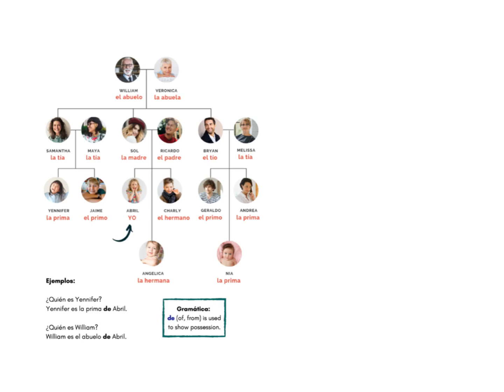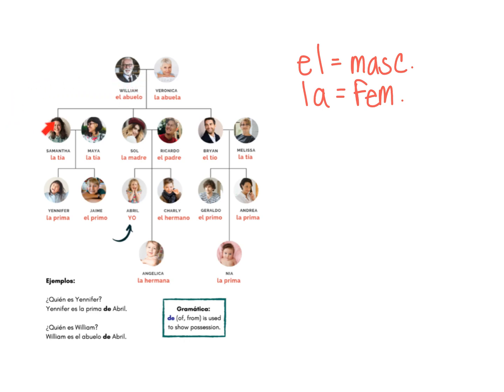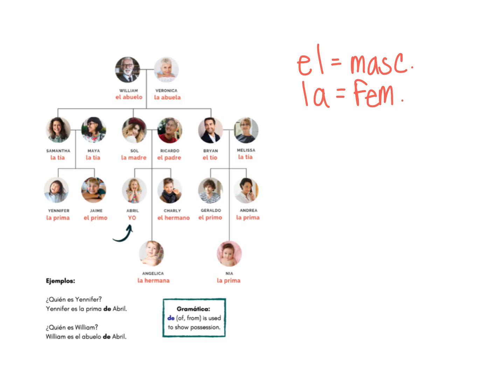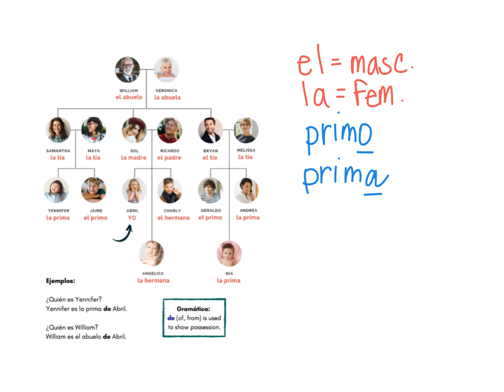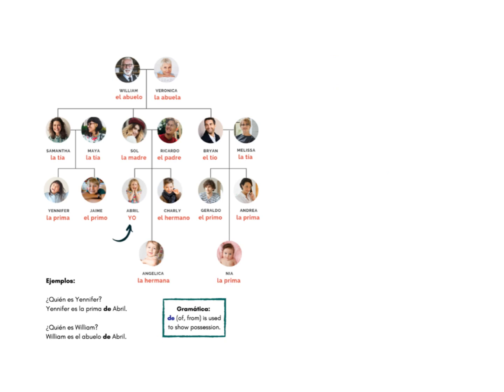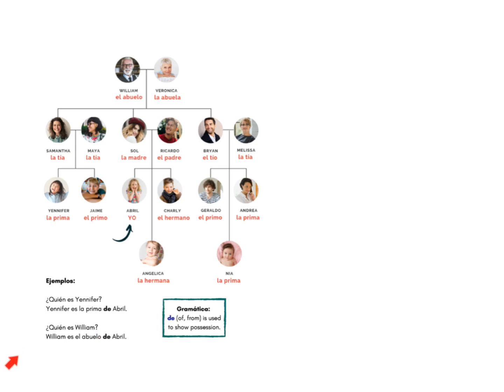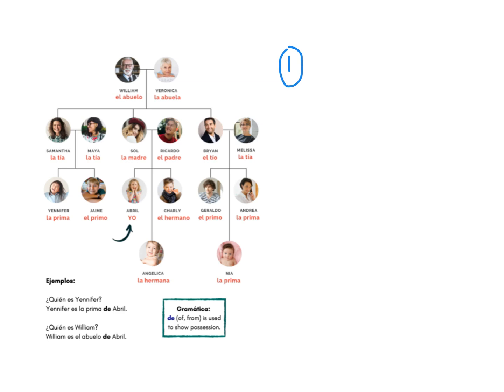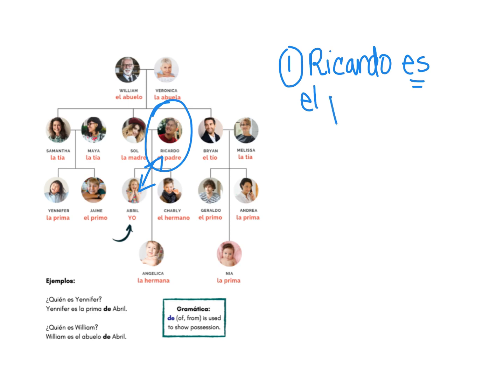Spanish 1 Flex Week 3 Video 1 Family